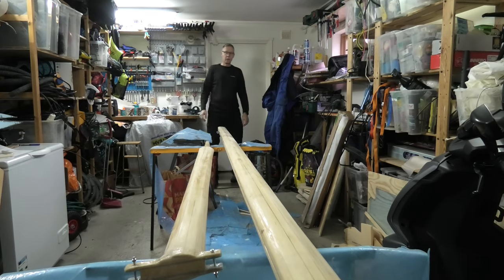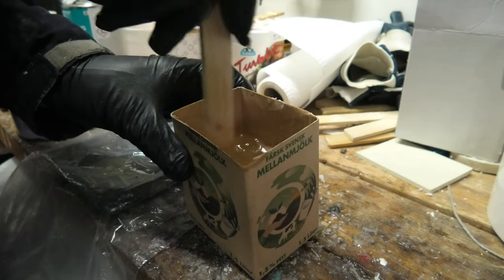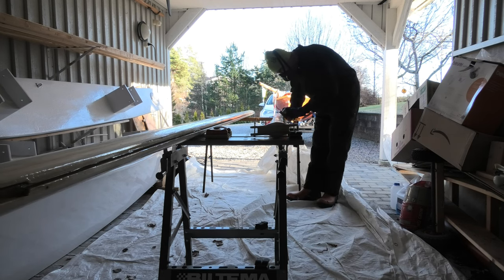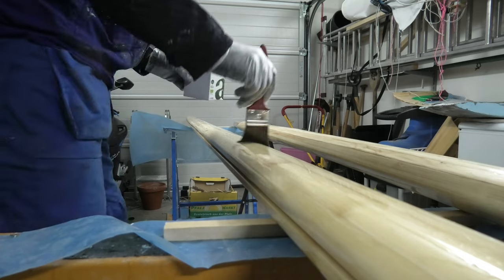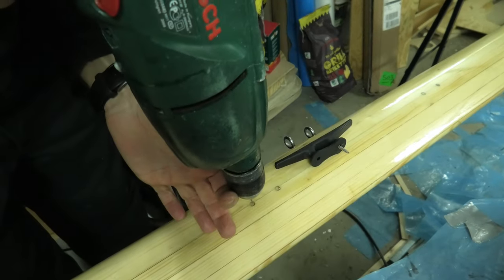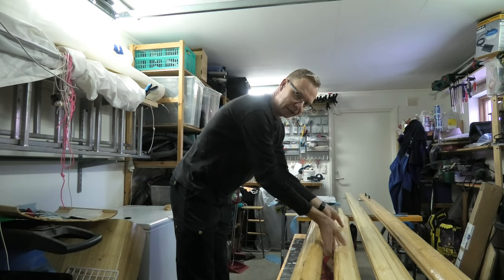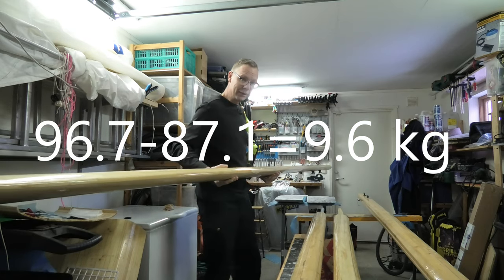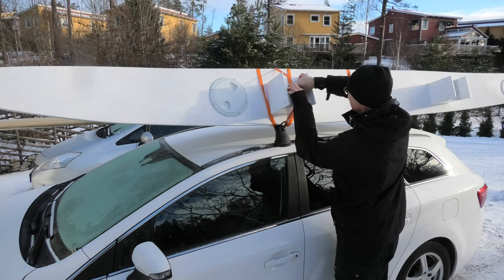Varnishing the mast for my Hobby Kat to get ready for the first sail test #219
In this episode I show how I varnish the mast. Five coats with intermediate sanding to get a perfect finish.